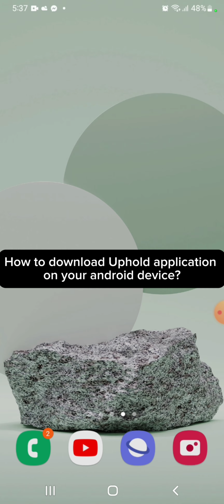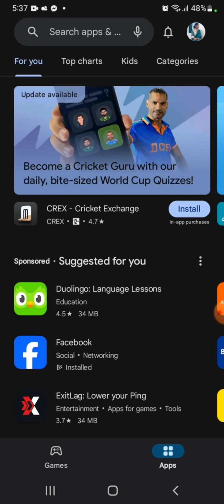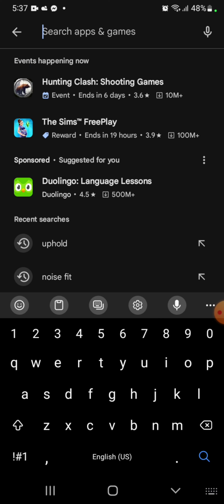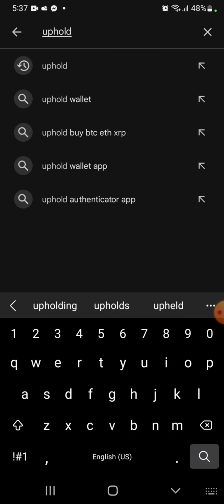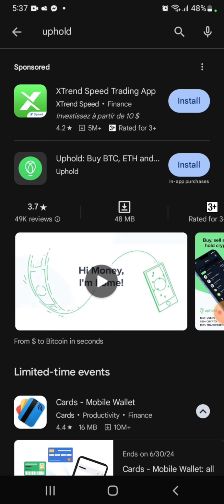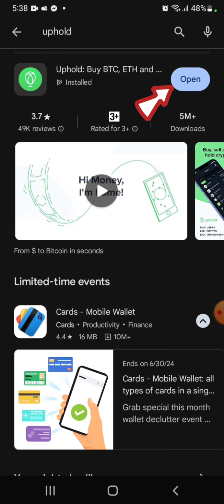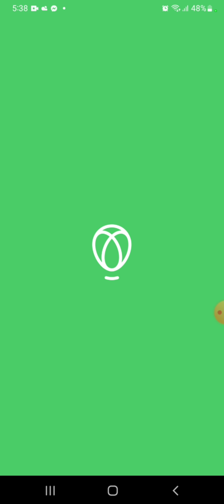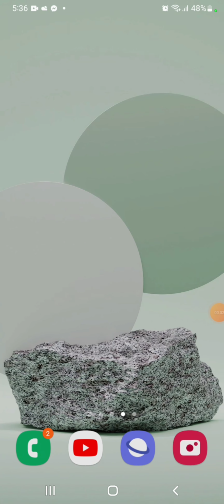How to Download Uphold App on Android? Install the Uphold App on Smartphone 2024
Are you ready to manage your finances, trade cryptocurrencies, and more with the Uphold app? In this tutorial, we’ll guide you through the easy steps to download and install the Uphold app on your Android device. Follow our instructions to get started with Uphold and access a wide range of financial services at your fingertips!